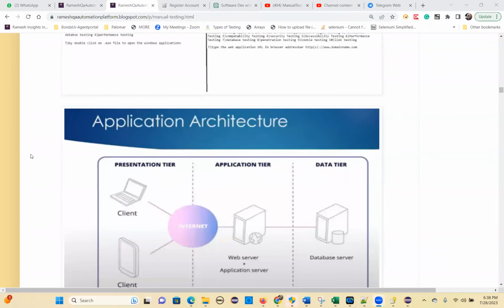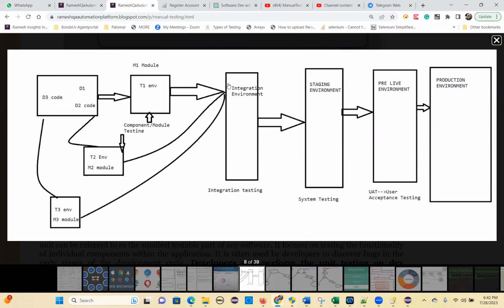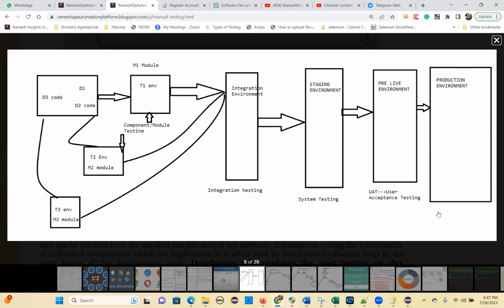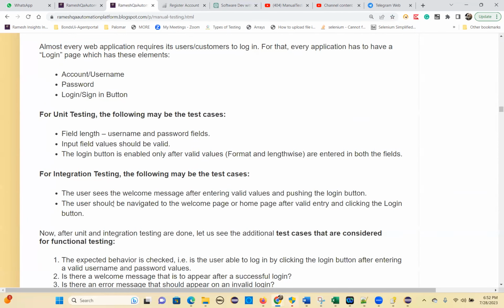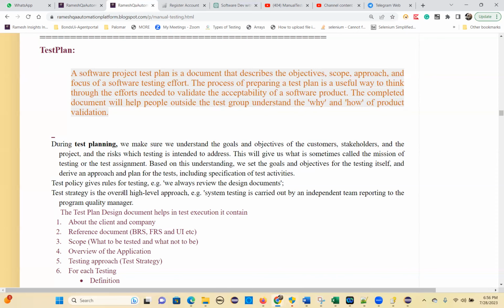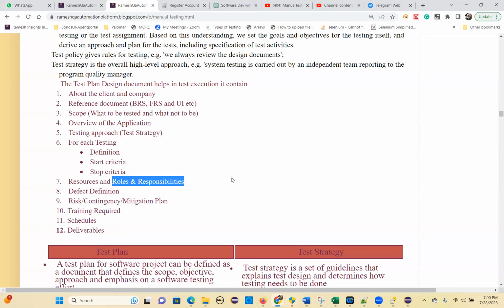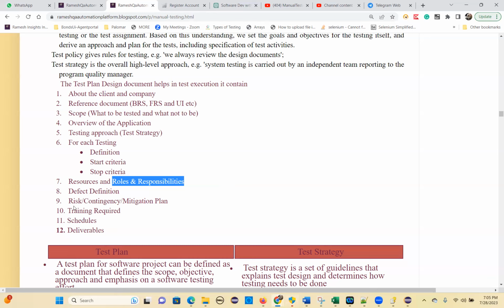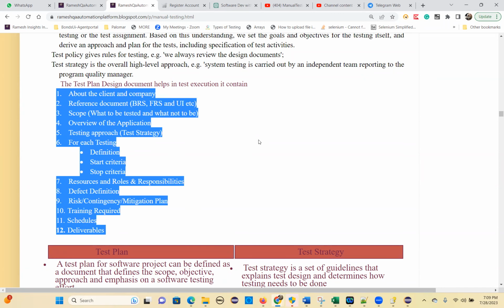ManualTesting TestLevels TestPlans July 28 2023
ManualTesting TestLevels TestPlans